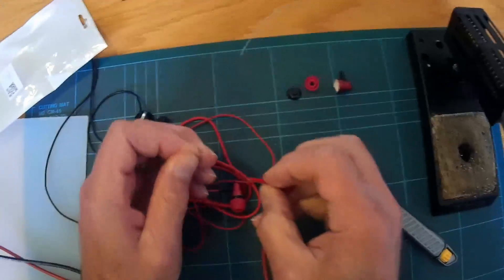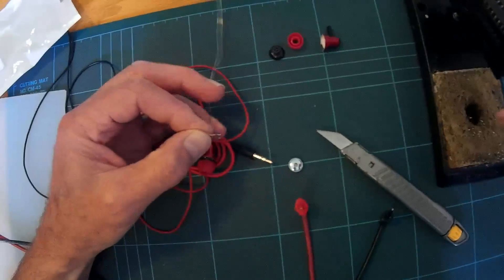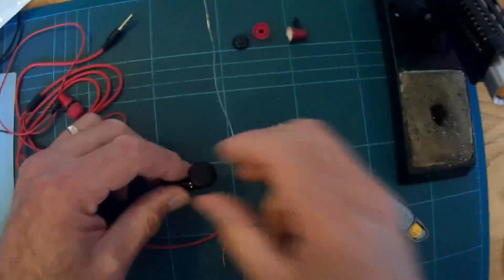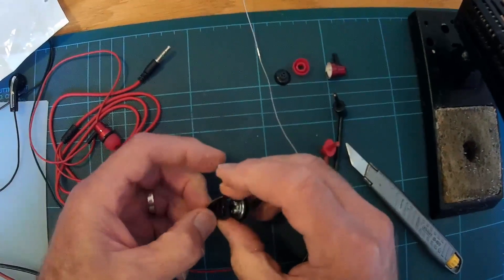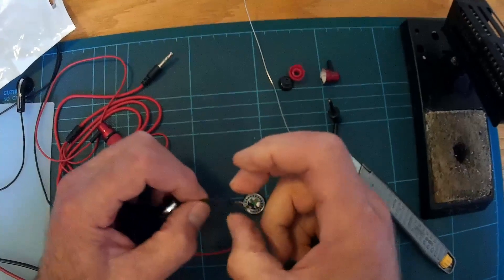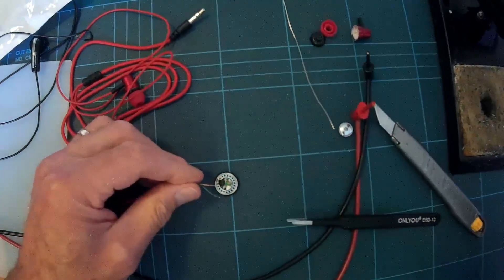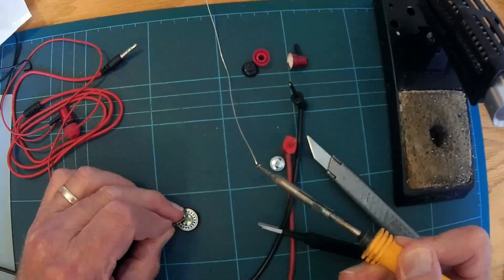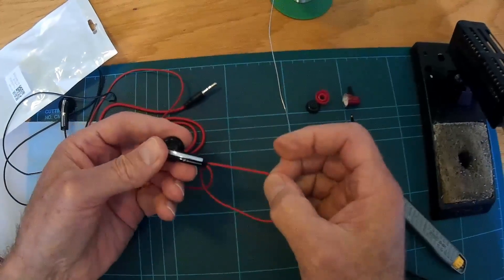Earphones - lead replacement/repair/upgrade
Demonstration of replacement of earphone lead for repair/upgrade